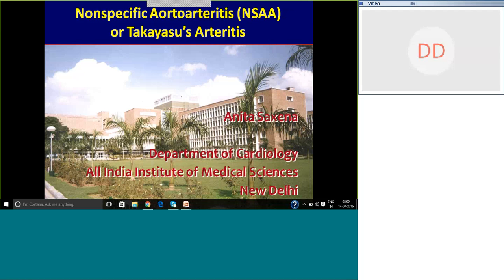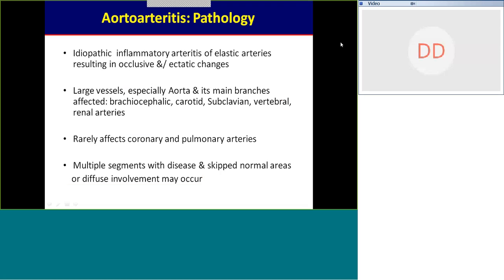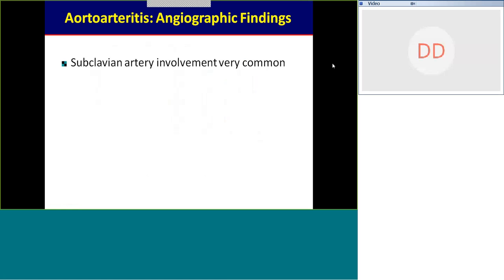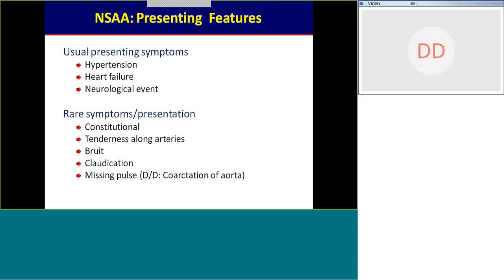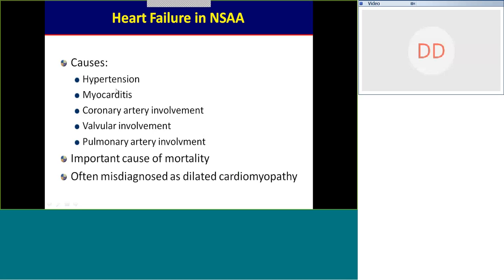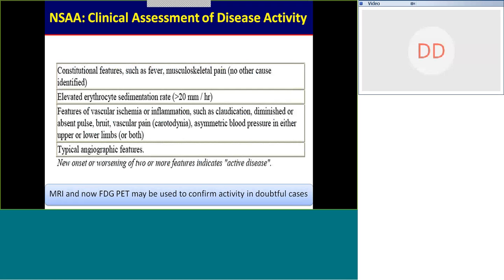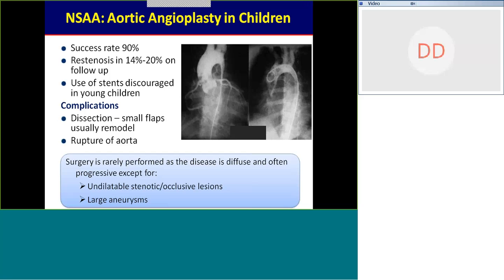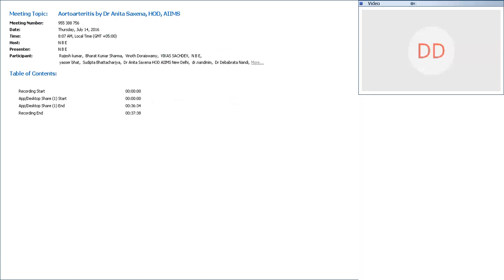Aortoarteritis by Dr Anita Saxena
Cardiology e-teaching on Topic - " Aortoarteritis " by Dr Anita Saxena, HOD, AIIMS, Delhi